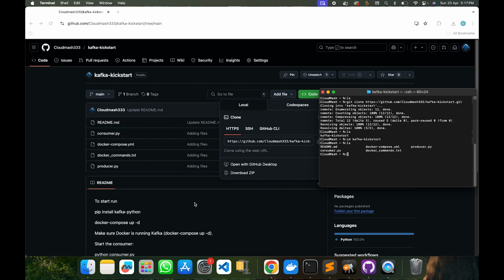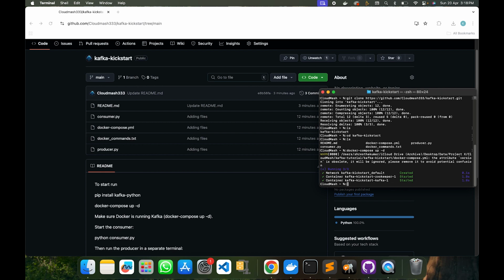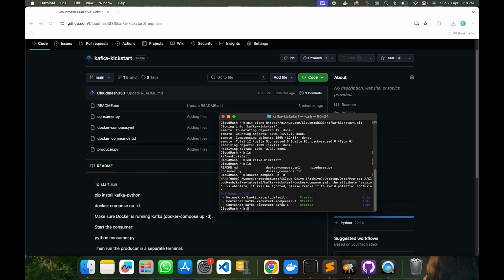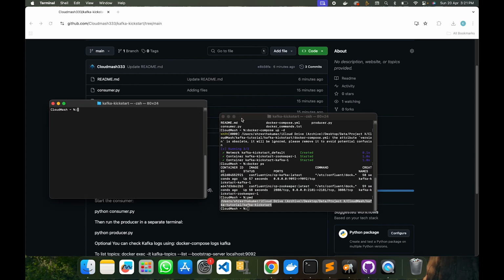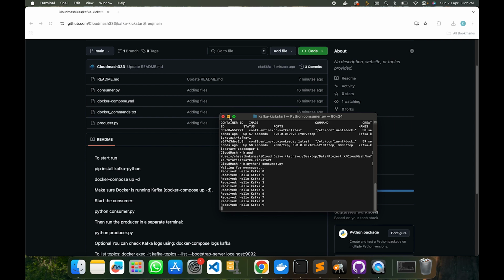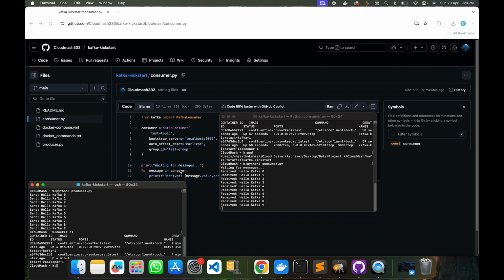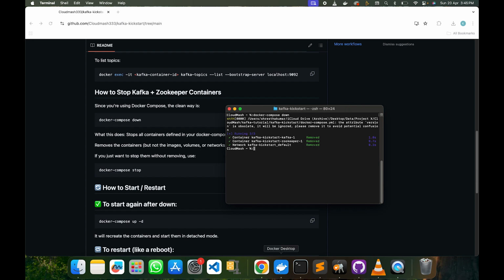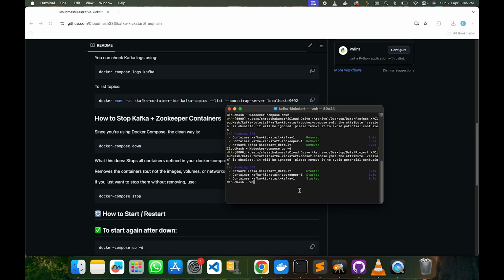kafka tutorial | Kafka cluster in local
This Kafka tutorial covers how to install Apache Kafka on Docker using Docker Compose, including setting up Kafka in a Docker container, exploring Kafka Docker running steps,demonstrating a complete Kafka Docker setup and and explaining how to use Kafka with Python.

You can find the code mentioned in above video in below github repository: